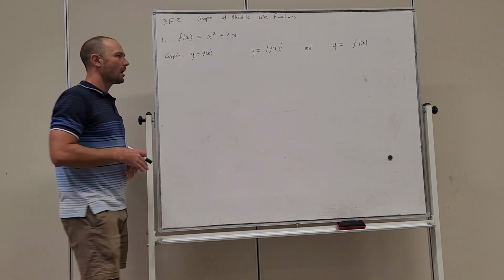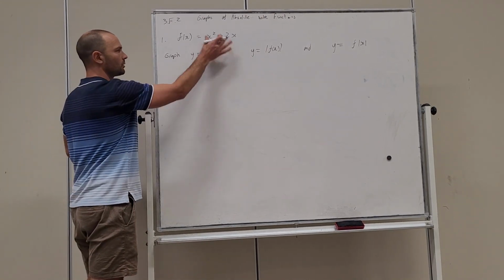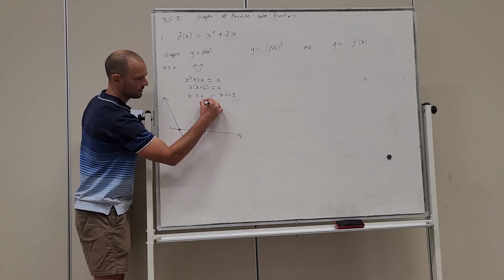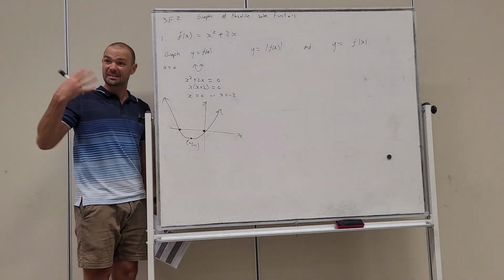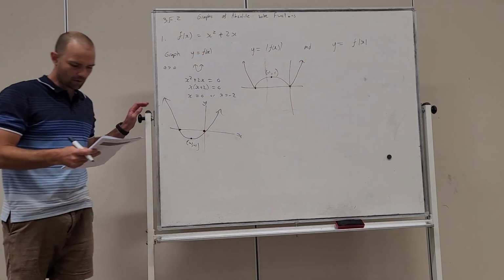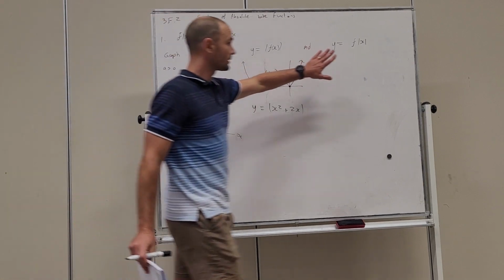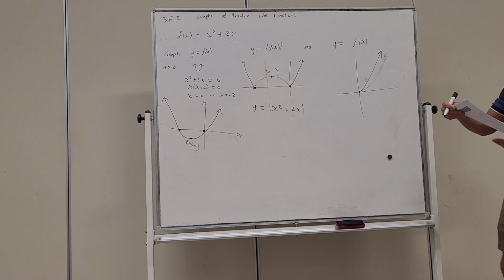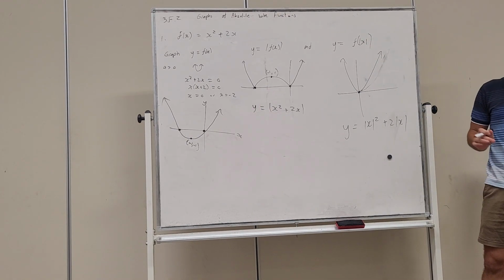3F.2 Graphs of Absolute Value Functions